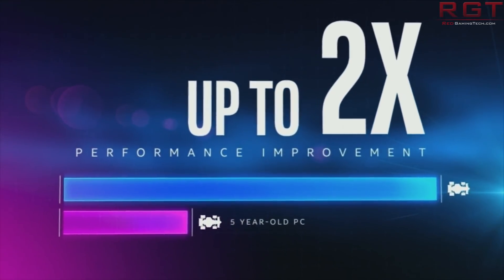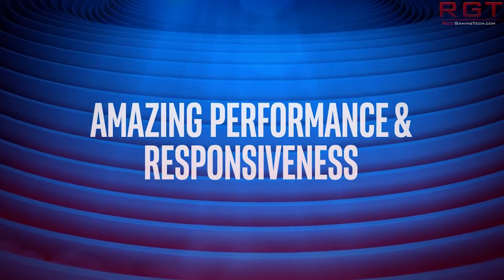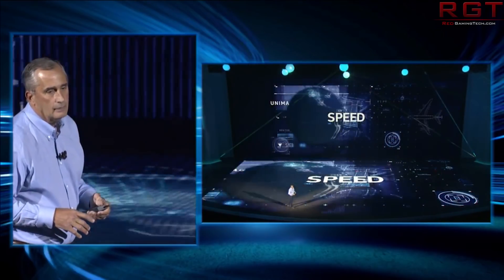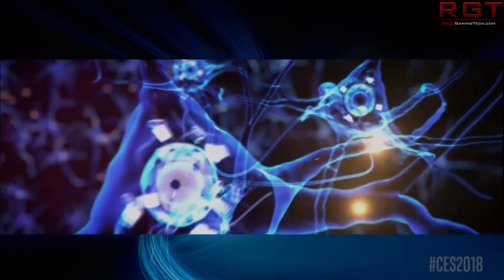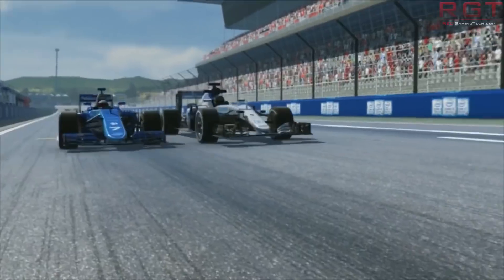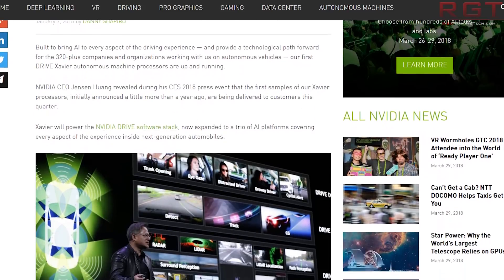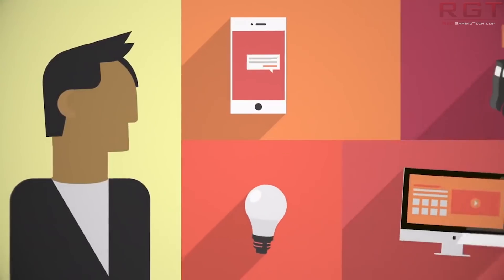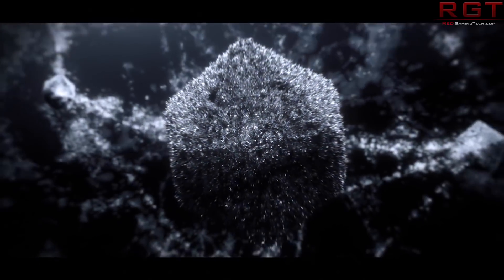New Intel Security Vulnerability Revealed | Geforce 11 Series Launch Rumors & More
Some researches have discovered ANOTHER side channel attack similar to Meltdown and Spectre, called BranchScope. This effects CPU includes Sandy Bridge, Haswell, and Skylake processors.

Also, we have some rumors/reports on the Nvidia Geforce 11 series which could be Volta, it could be Ampere or it could be Turing. Apparently, we ill be seeing these graphics cards release soon...

Intel also have an interesting patent for something to do with Bitcoin, which should help decrease the energy impact of cryptocurrency mining.

Finally, a report has surfaced saying that the Nintendo Switch is NOT USB-C compliant, and may even be linked to the recent bricking issues and the use of third party chargers and docks.